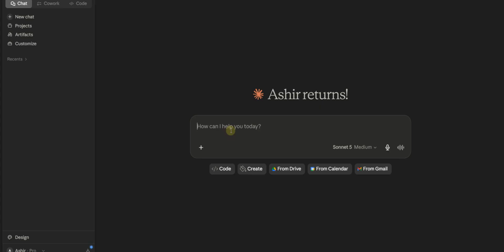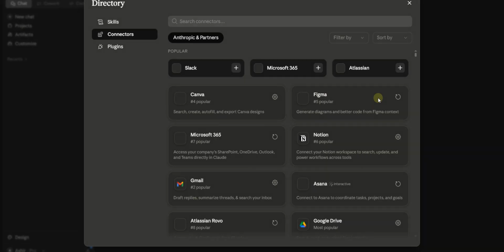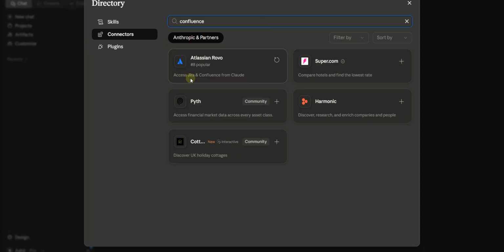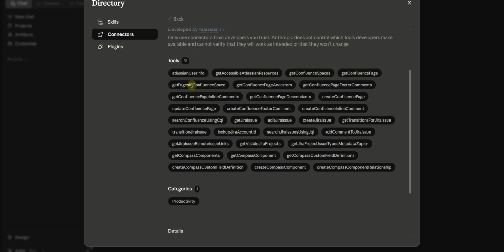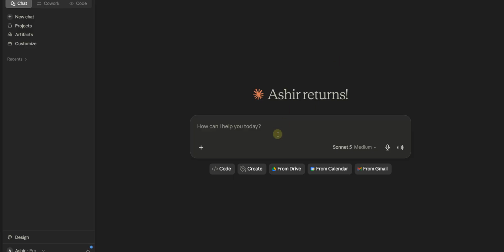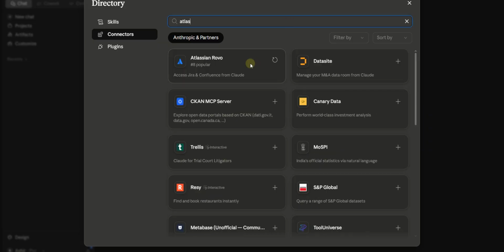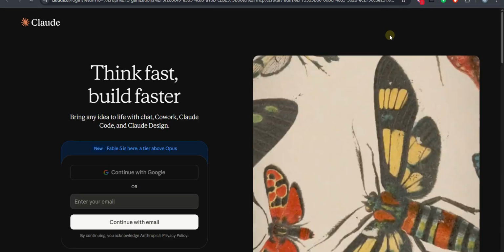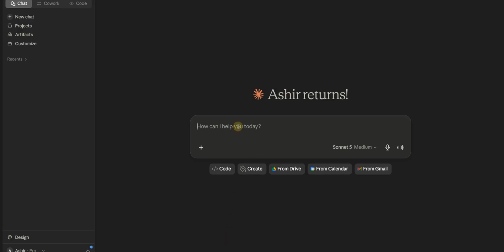How to connect Claude with Confluence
How to Connect Claude with Confluence (Step by Step)

Want to integrate AI into your workspace and streamline your workflow? 🚀

In this step by step tutorial, I will show you exactly how to connect Claude with Confluence so you can automate documentation, summarize team knowledge quickly, and manage AI powered tasks more efficiently.

You will learn how to:

✅ Set up the integration between your Confluence workspace and Claude

✅ Authenticate your Atlassian account to ensure secure data access

✅ Sync your project pages and team spaces for instant AI retrieval

✅ Generate summaries and draft new documentation using Claude directly

By the end of this guide, you will have successfully linked Claude to your Confluence workspace and be ready to boost your productivity!